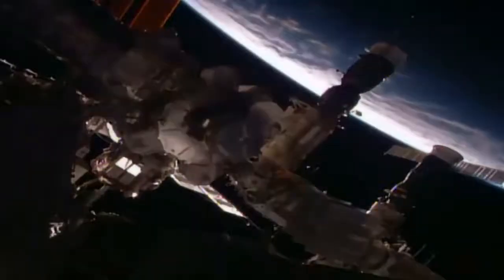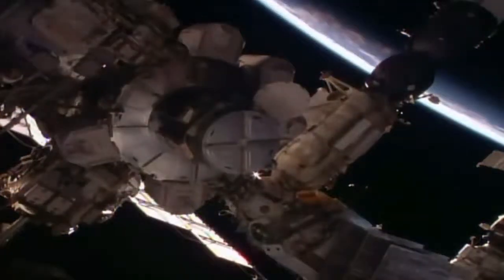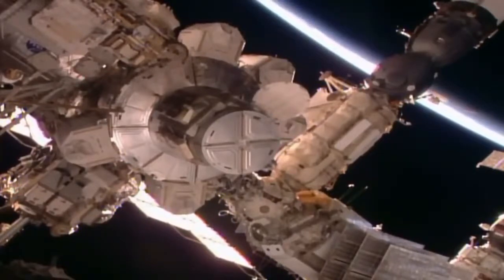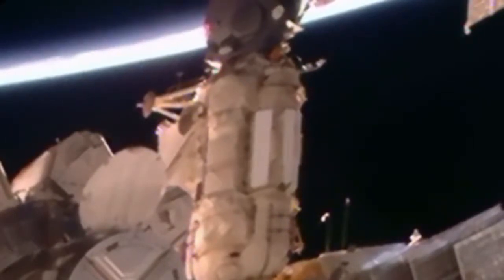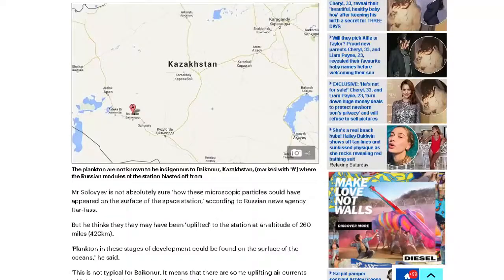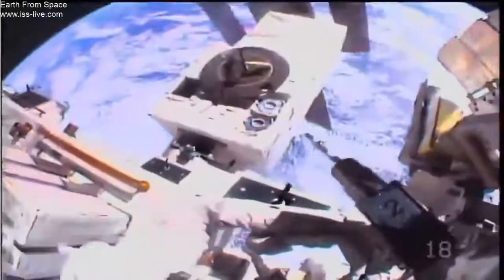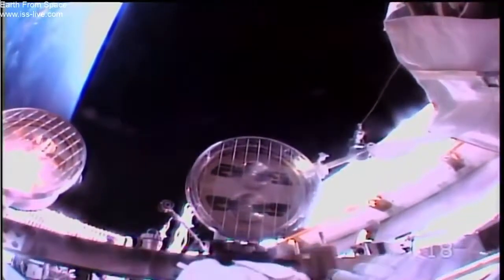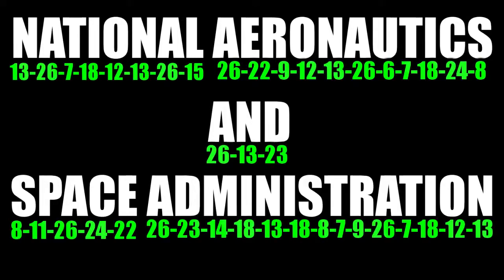GET OUT OF THE POOL NASA! More Space Bubbles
Mirror A quick video of some recent space bubbles in the 3/24/17 NASA space walk!  It is time NASA get's out of the pool!

GLOBEBUSTERS Sunday LIVE at 12PM PST
JERANISMRAW Monday LIVE from 6-9PM PST on Truth Frequency Radio

▪If you enjoy my work, I could use your support▪
✔PLEASE NOTE
My videos are simply my personal opinion. If you disagree or if you do not like my videos, please don't watch. If you make a comment, please understand that I have filters set to remove the comments that are useless, personal attacks or profanity laced. Also, if you drop a link, please explain what you are linking to or I will delete it. If you continue commenting in an unproductive way, I will simply block you.

For those who call me names and are here to simply spread your hate, you might want to look deep within yourselves. If you were confident in your beliefs, you wouldn't care that I am challenging "scientific fact." I have inspired more people to go out and to do real science, then any of you ever have. Asking questions, doing research, conducting tests and attacking scientific fact from all angles IS SCIENCE. Blind belief in what you are told is a sign of a religion. Go watch a video you enjoy... life is too short.

✌Peace!✌